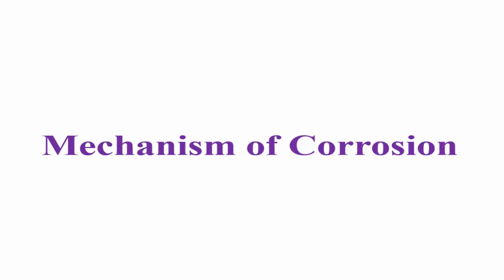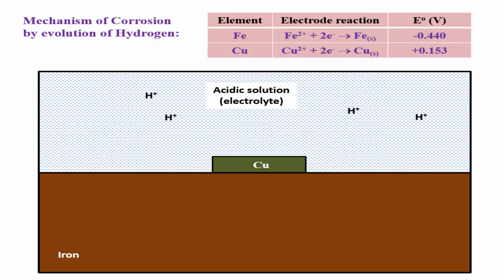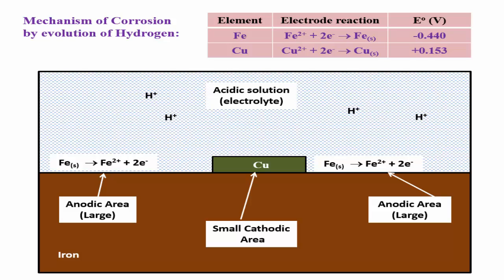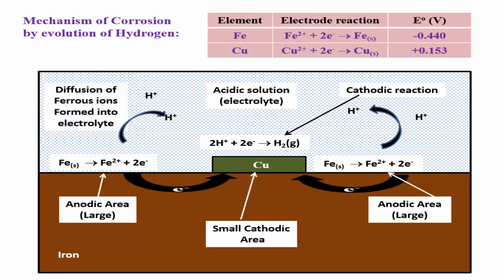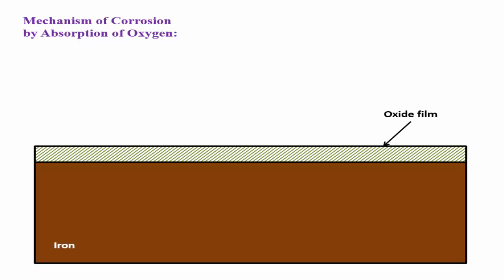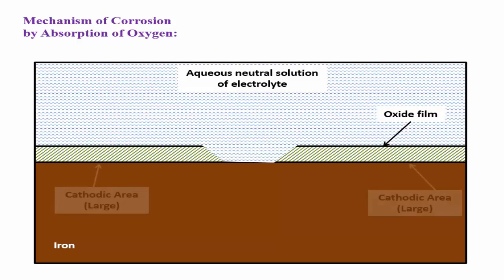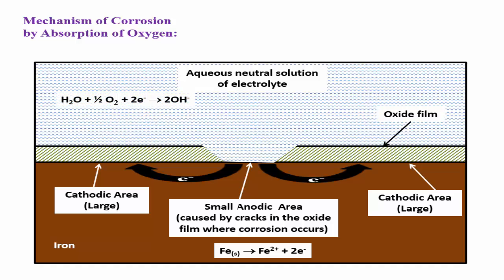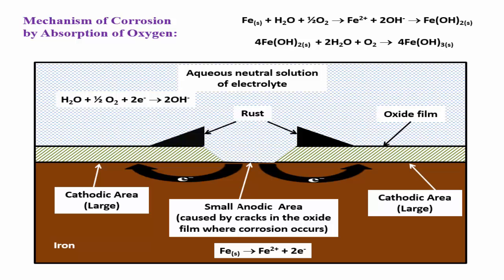Mechanism of Corrosion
This video explains two different mechanisms of corrosion.